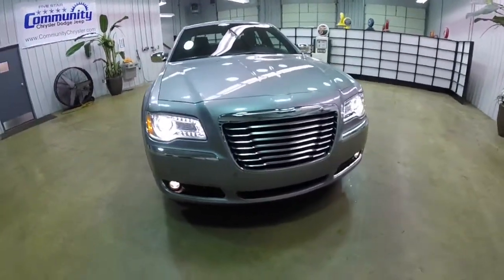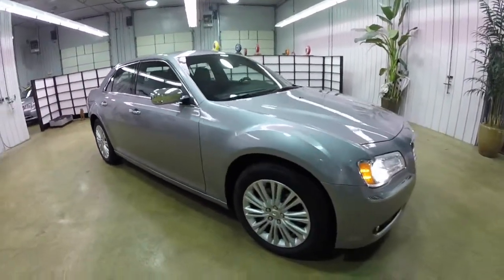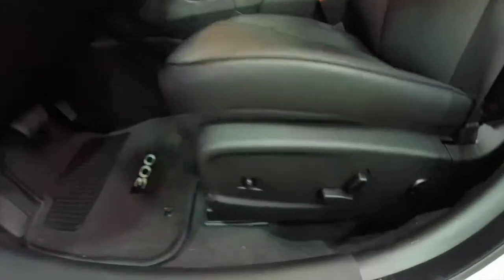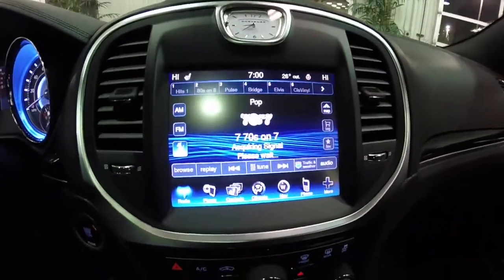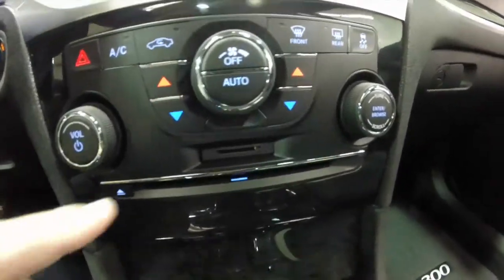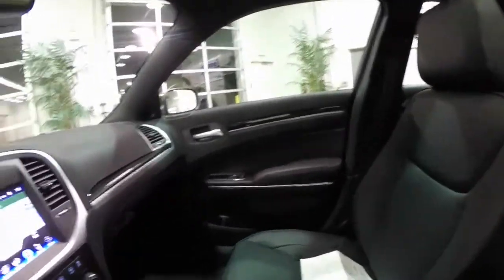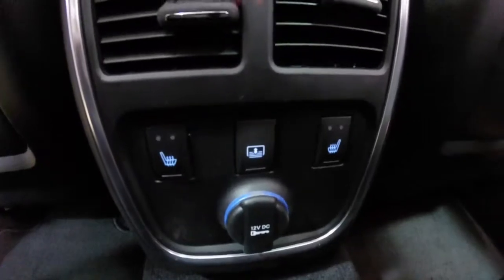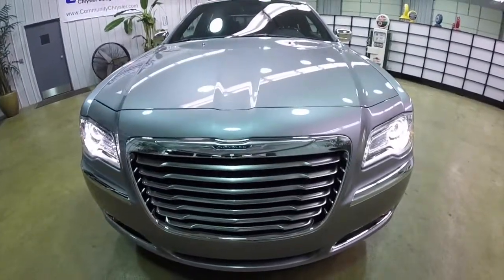2014 Chrysler 300C AWD|17703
Exterior Color: Billet Silver Metallic Clear Coat Exterior Paint
Interior:Black Leather with Perforated Insert Bucket Seats
Engine:3.6-Liter V6 24-Valve VVT
Transmission:8-Speed Automatic w/E- Shifter

Options On Vehicle

-Customer Preferred Package 22T SafetyTec
Blind Spot and Cross Path Detection ParkSense®
Front / Rear Park Assist System
Adaptive Speed Control
Forward Collision Warning
Exterior Mirrors with Turn Signals
Rain Sensitive Windshield Wipers Exterior Mirrors with Courtesy Lamps Power Multi-Function Mirrors with Manual Fold-Away
-Light Group
Adaptive Bi-Xenon HID Headlamps Automatic High Beam Headlamp Control Automatic Headlamp Leveling System Rear Fog Lamps

Located at:
Community Chrysler
555 State Rd. 37 S.
Martinsville, IN